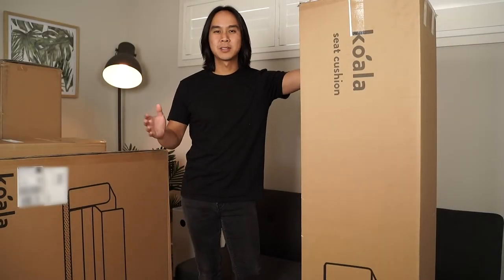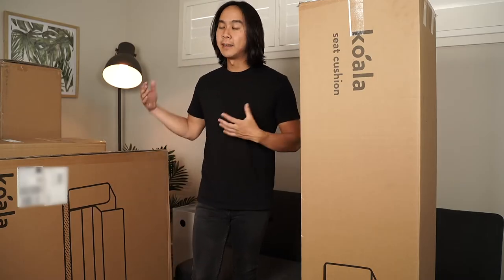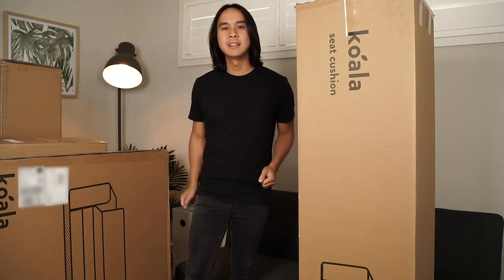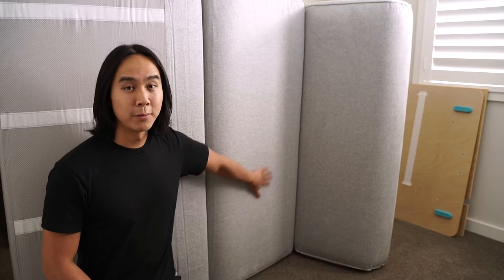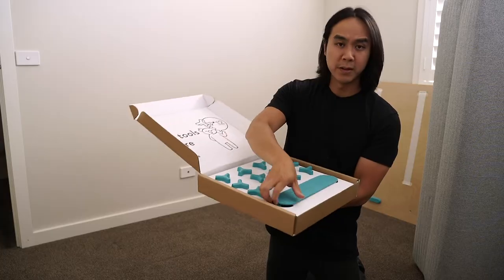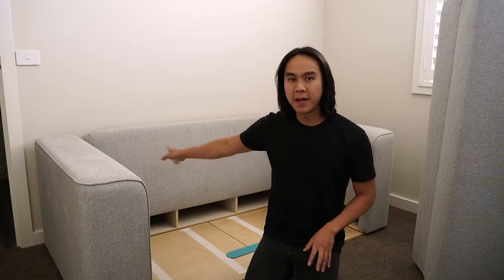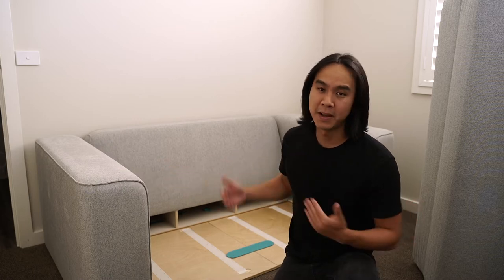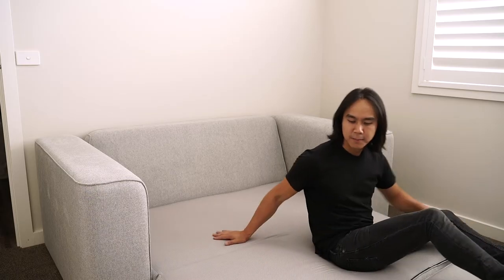Koala Sofa Bed Unboxing + Review + Assembly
In this video I'll be taking a look at the Koala Sofa Bed and completing a full unboxing and build. I'll be showing you all the features and giving you my thoughts after having the sofa bed for a few months.

00:00 INTRODUCTION
01:20 UNBOXING + ASSEMBLY
05:11 REVIEW & THOUGHTS

DT Unboxed